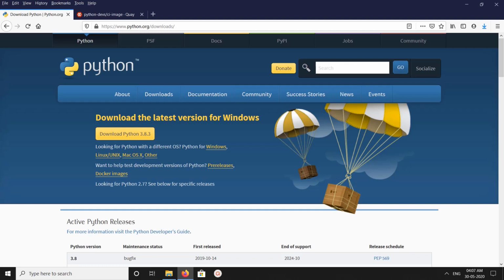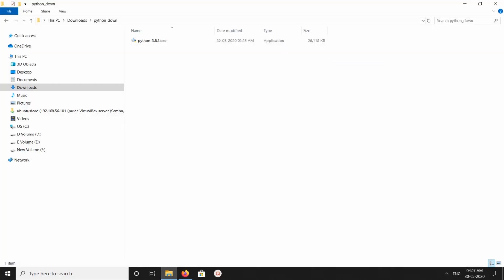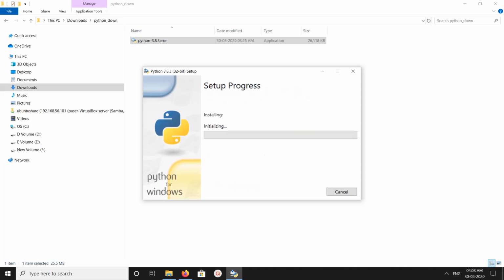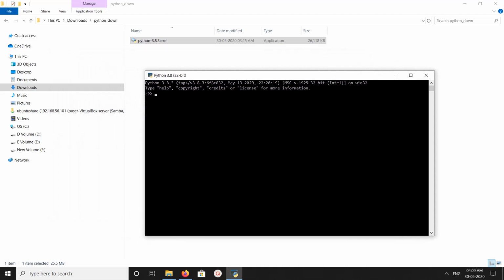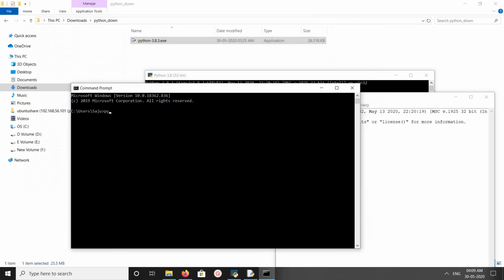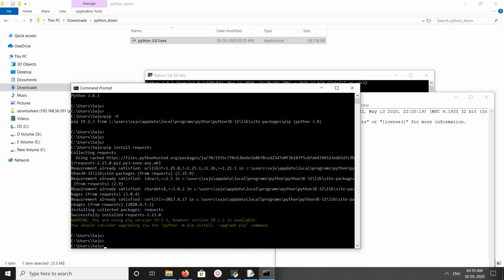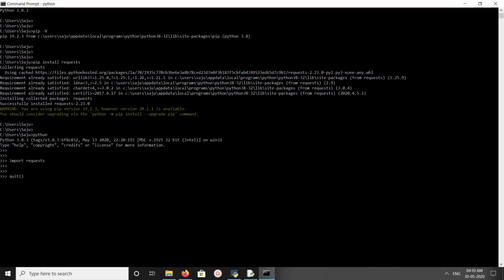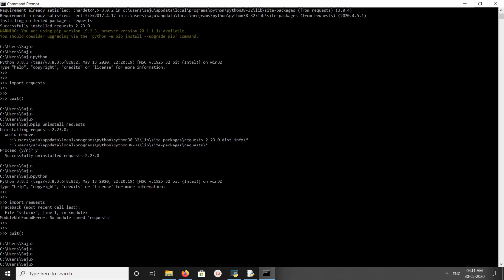How to Download and Install Python 3.8.3 with PIP on Windows 10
pip install
pip3
python3